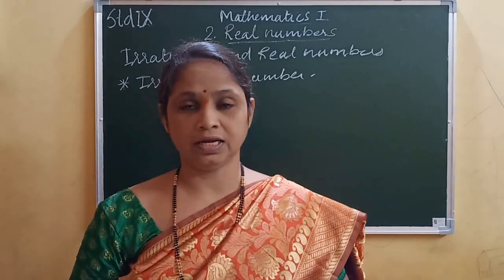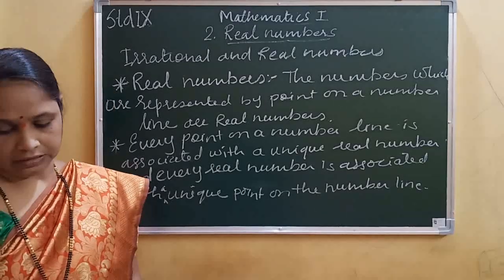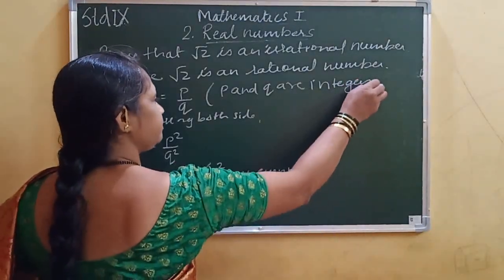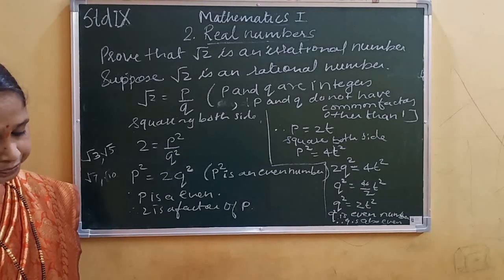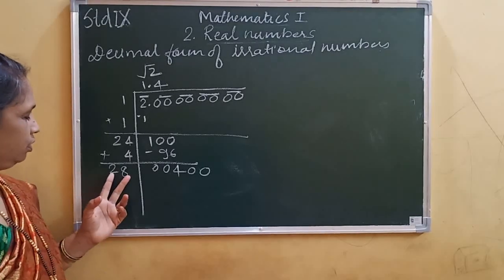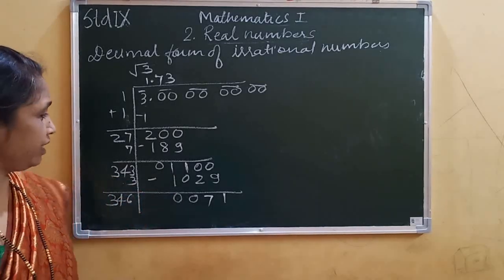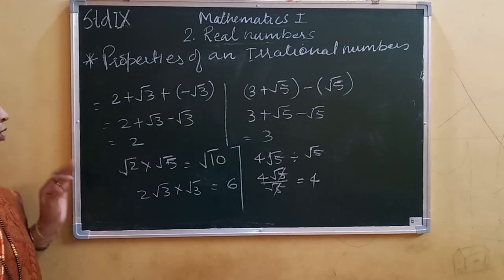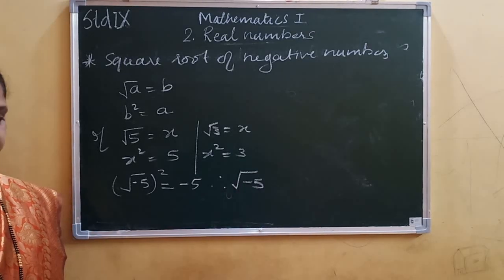Real numbers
Basic concepts